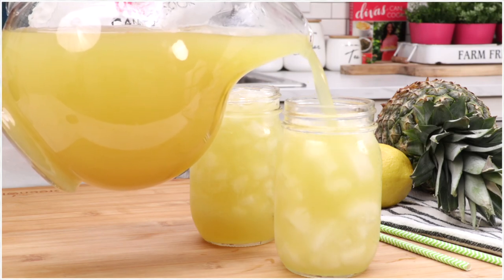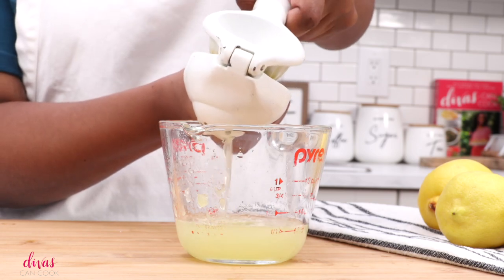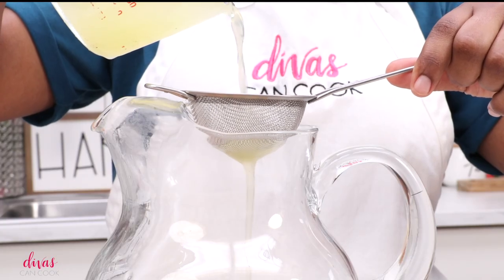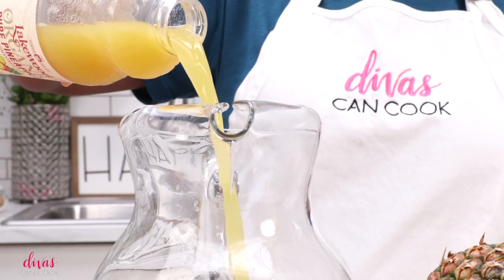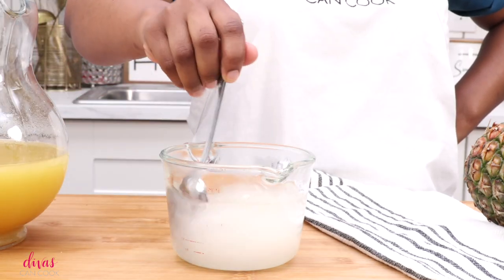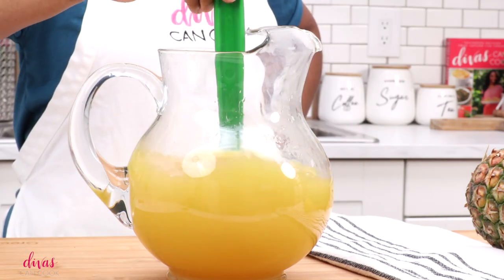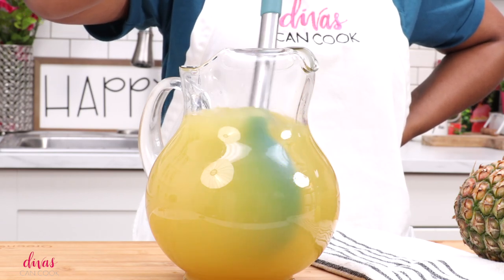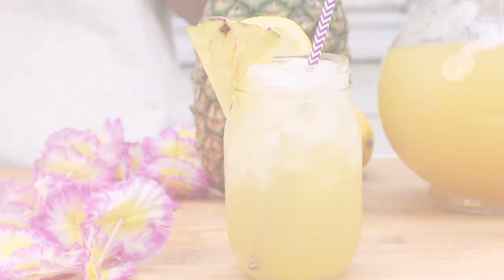The BEST Pineapple Lemonade 🍍🍋 So easy!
With just four natural ingredients this pineapple lemonade comes together super fast and easy! It's so refreshing and addictive, so you may want to double the recipe. The perfect cool down on those hot sunny days.